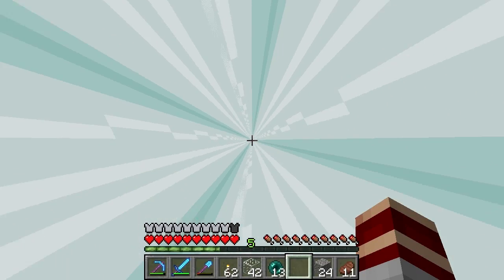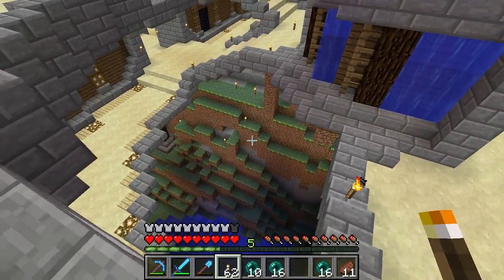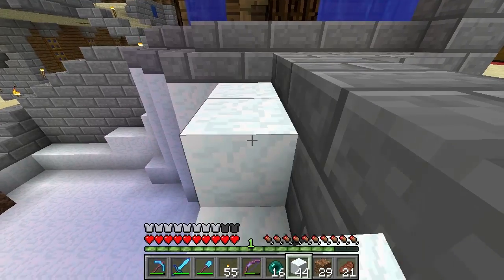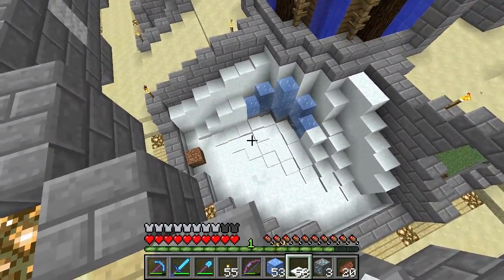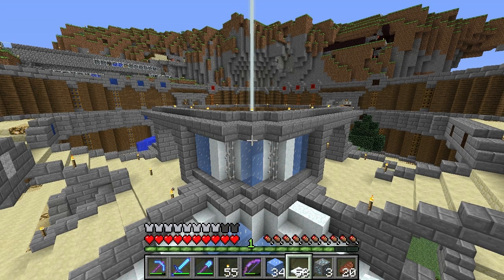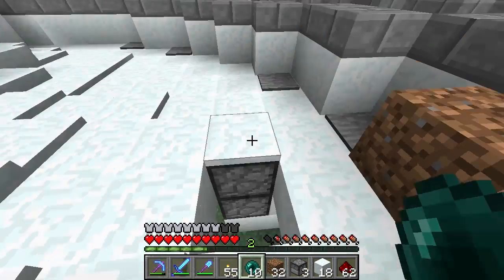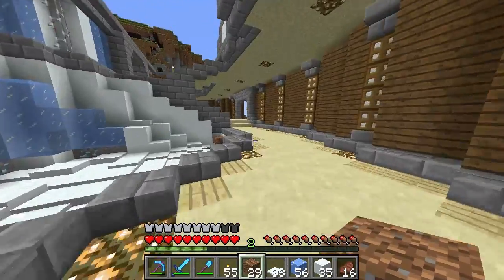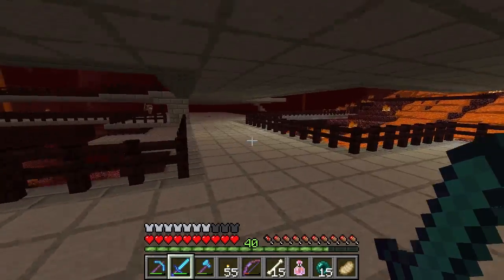Tango plays Minecraft #35 - Friendly Ice, Deadly Iron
Today we finally finish off the final quadrant of the storage ring with some fun.  Afterwards, we take down a Wither without attacking it.